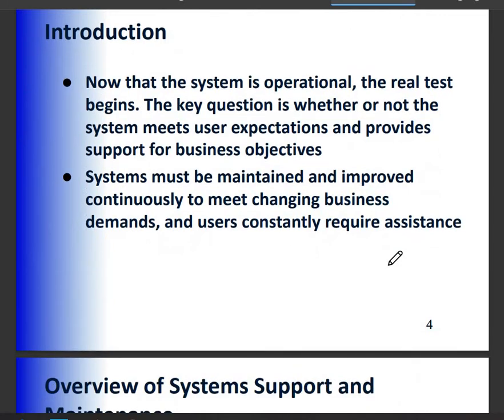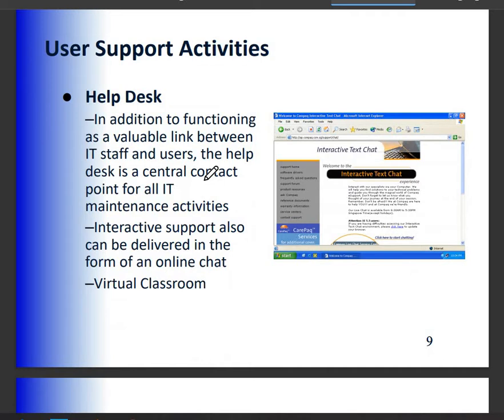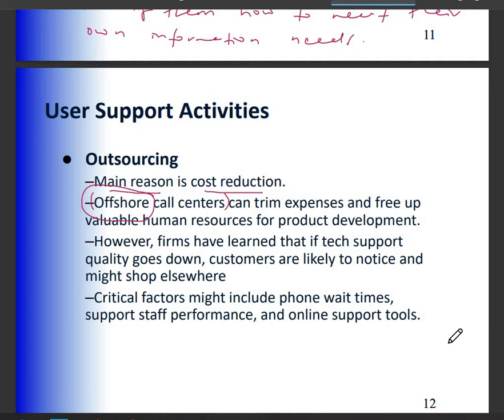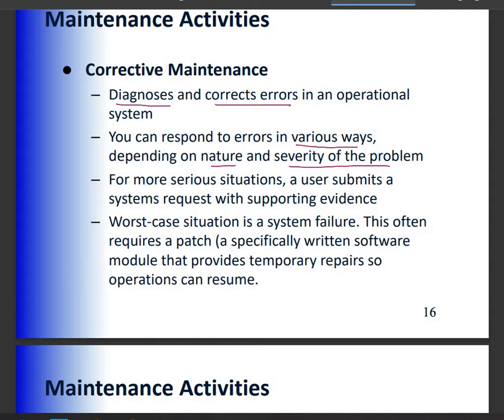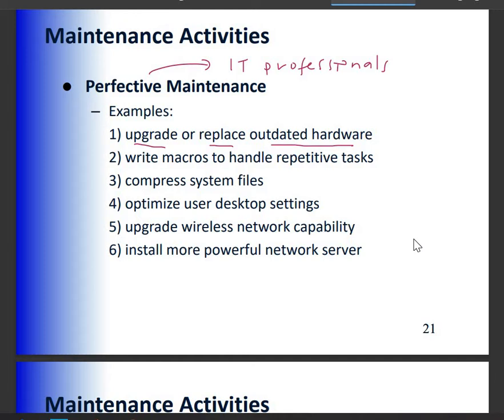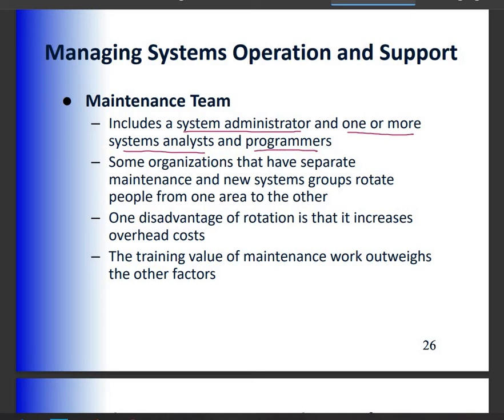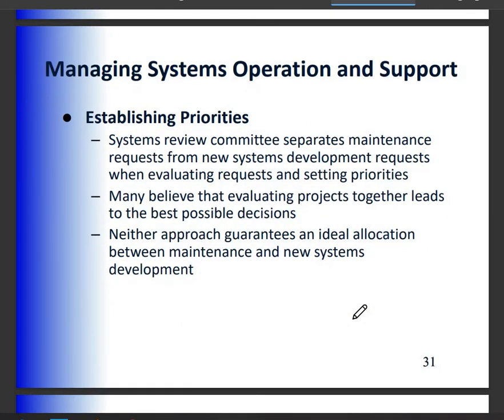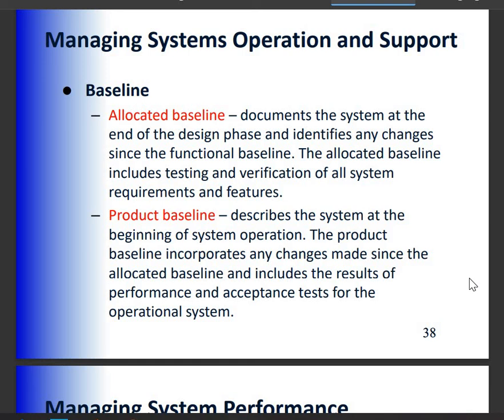[Information Systems Development] Chapter 9-Managing System Support-Part A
This video includes 3 subtopics which are 1) user support activities 2) maintenance activities, and 3) managing systems operation and support